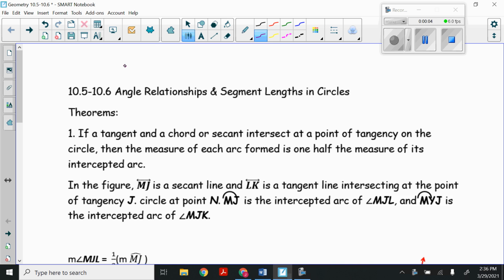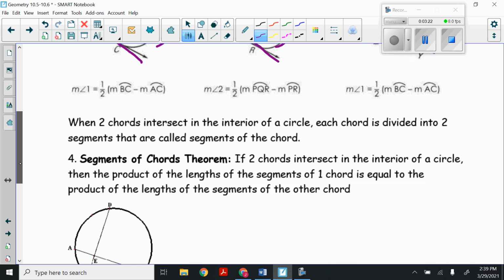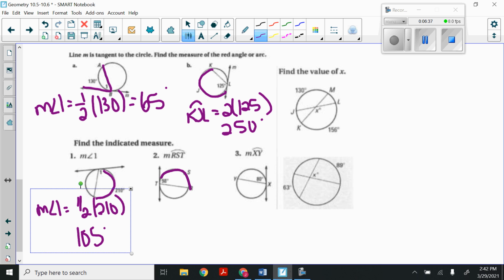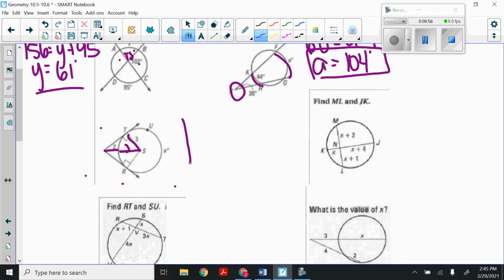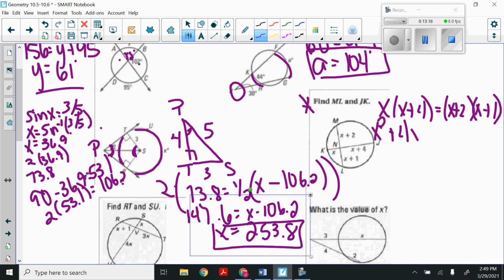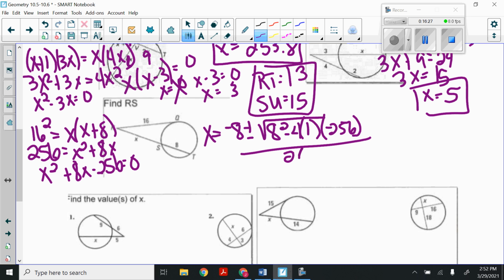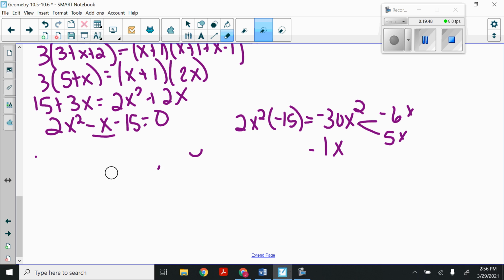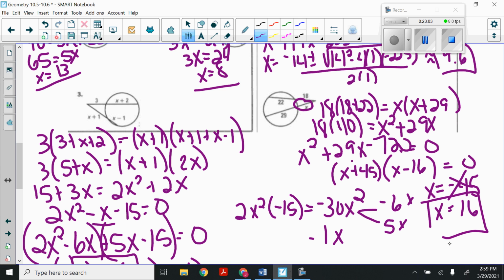Geometry 10. 5 10. 6 video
Angles, Segments & Secants